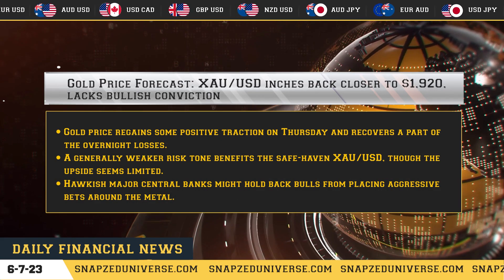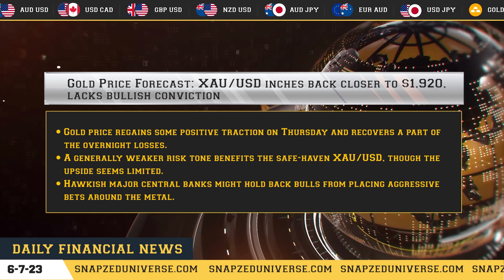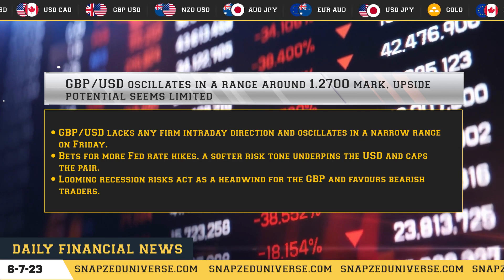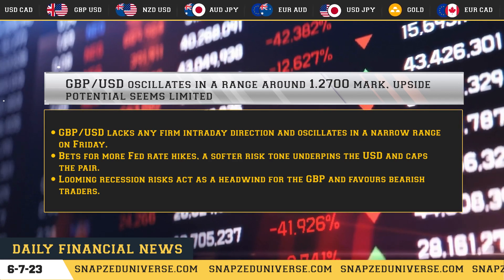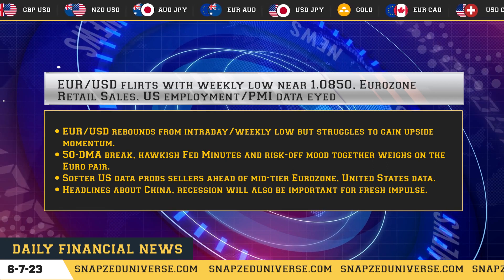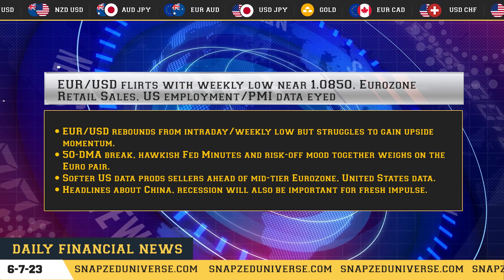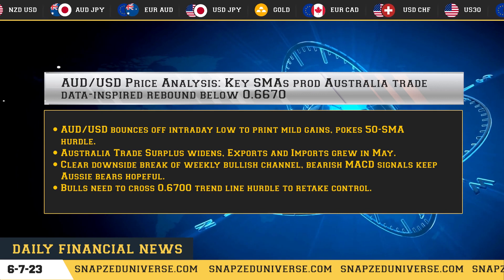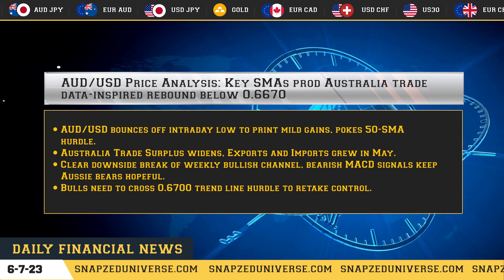DAILY MORNING NEWS FORECAST || 6 JULY 2023 || BY SNAP-ZED UNIVERSE.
Hello All,

In this video, We let you know the situation about today's forex market.

Basically, today's news are on XAU/USD(GOLD),GBP/USD,EUR/USD,AUD/USD this four currency pairs.

Headings of the news as per currencies:

👉🏻 Gold Price Forecast: XAU/USD inches back closer to $1,920, lacks bullish conviction

👉🏻 GBP/USD oscillates in a range around 1.2700 mark, upside potential seems limited

👉🏻 EUR/USD flirts with weekly low near 1.0850, Eurozone Retail Sales, US employment/PMI data eyed

👉🏻 AUD/USD Price Analysis: Key SMAs prod Australia trade data-inspired rebound below 0.6670